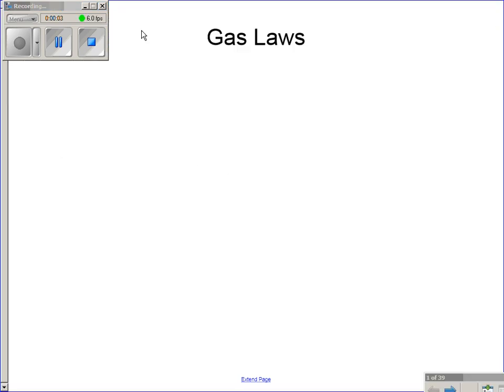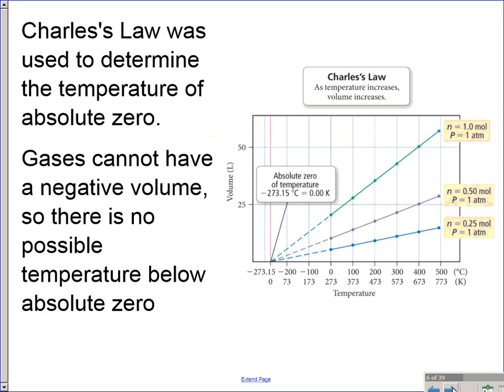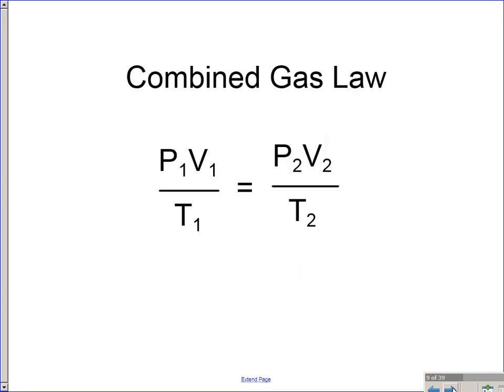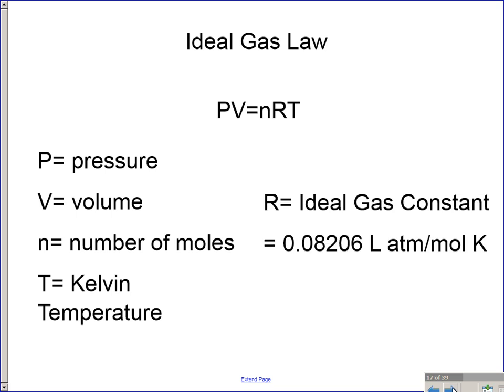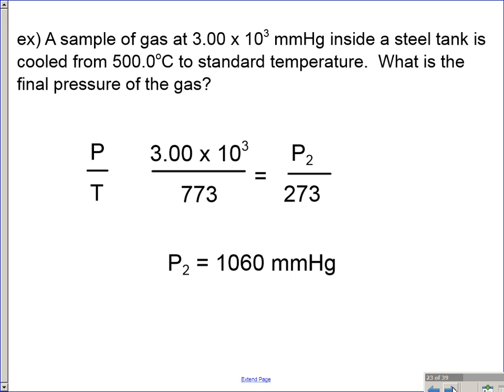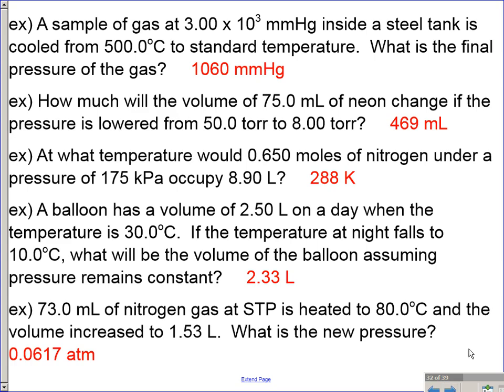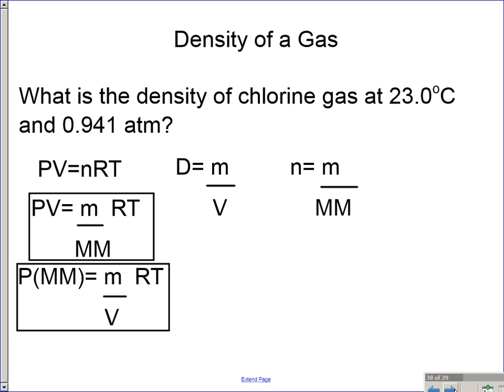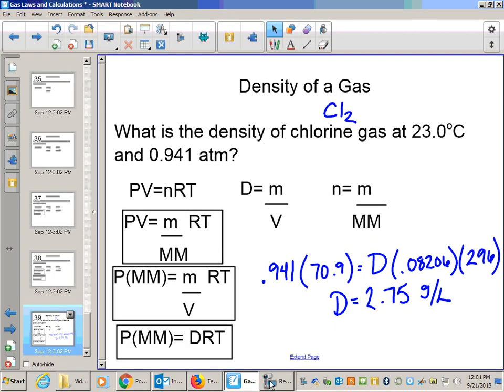2.6 Gas Laws and Calculations